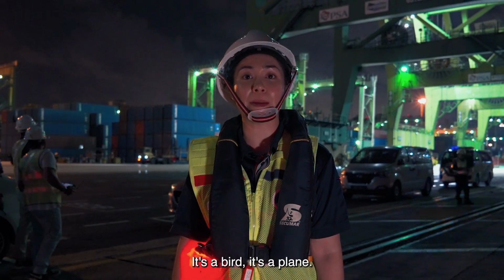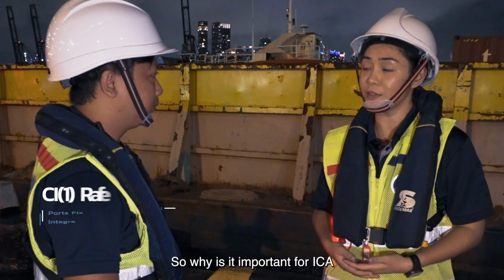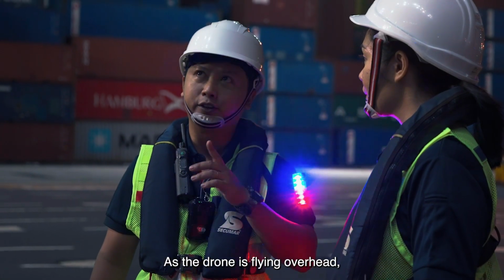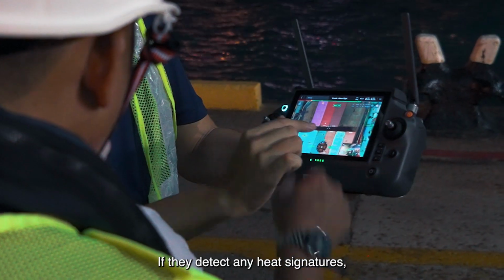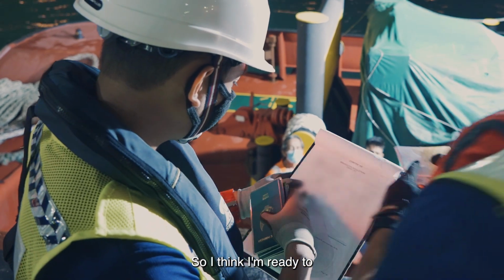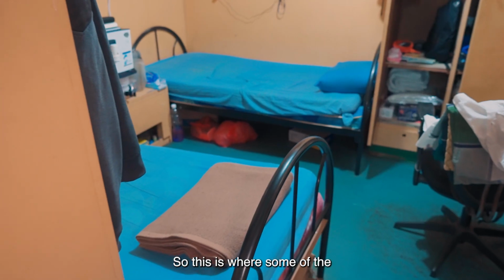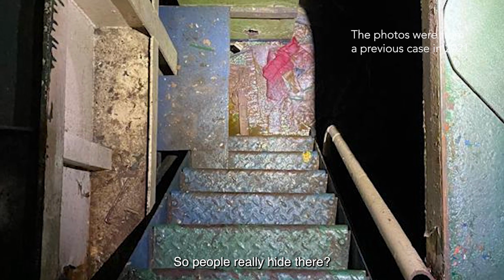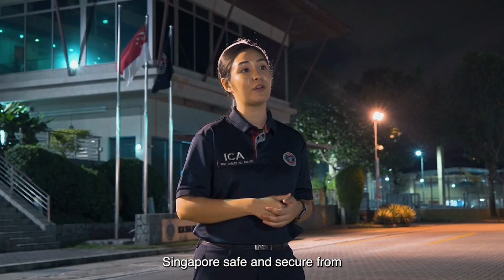ICA Reveals Episode 3: All Hands on Deck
It’s a bird, plane or…. 🛸???

In this third episode, follow INSP Zainab as she shadows our Sea Domain officers using drone tech to conduct checks on barges and vessels. 🚢

As Guardians of our Borders, ICA is committed to detect and deter smuggling of illegal immigrants and prohibited items into Singapore.